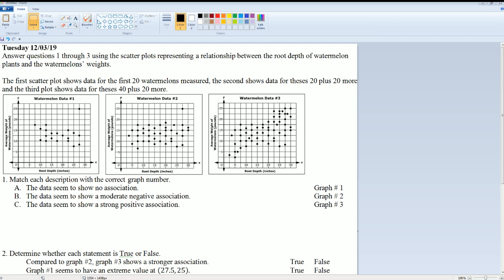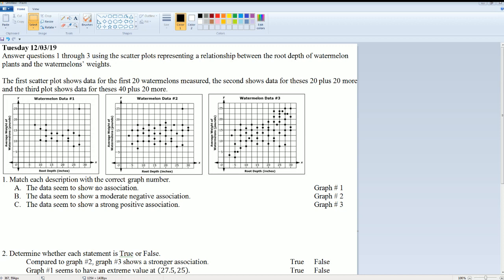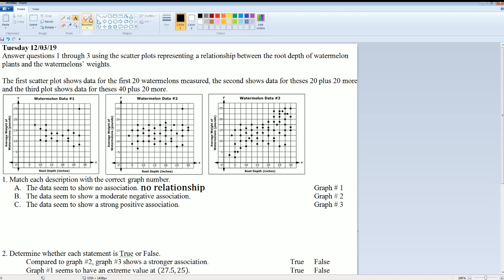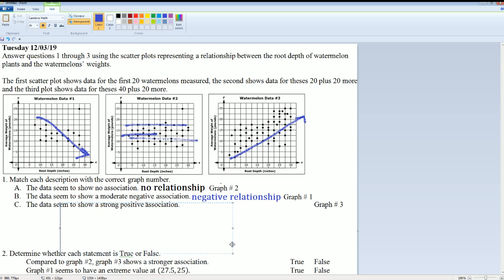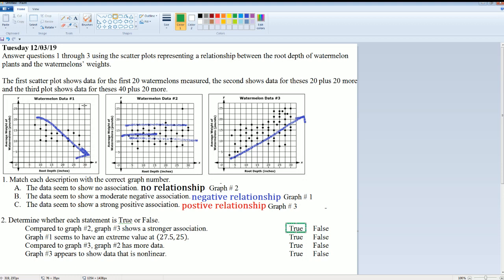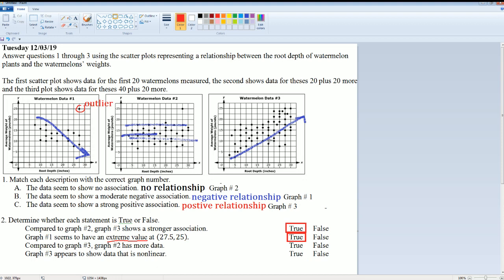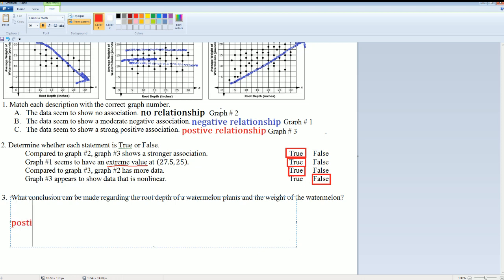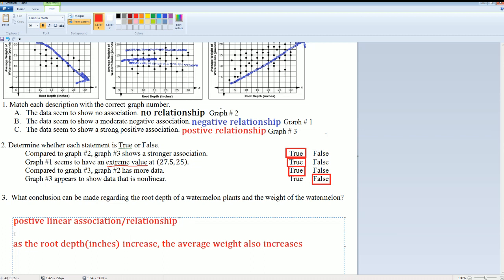Math 8 Week 17 12 /03/19